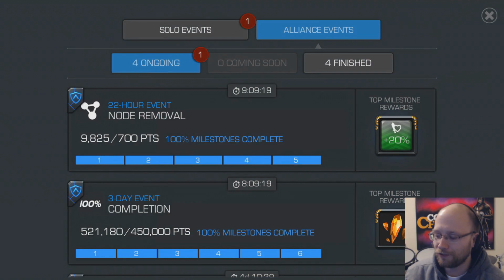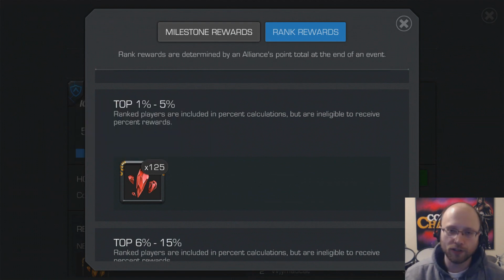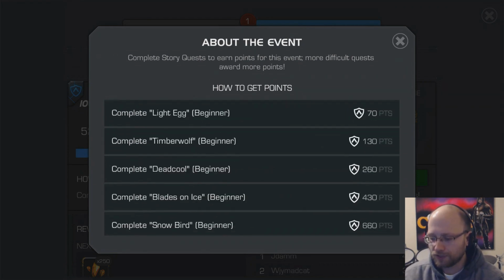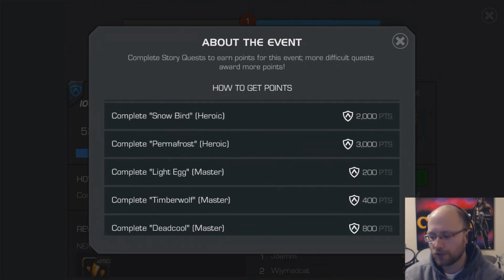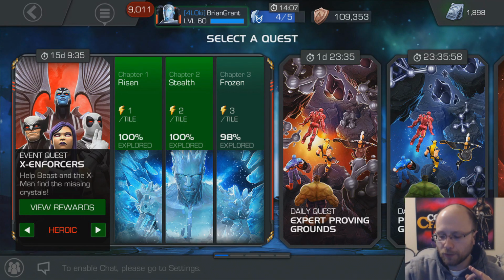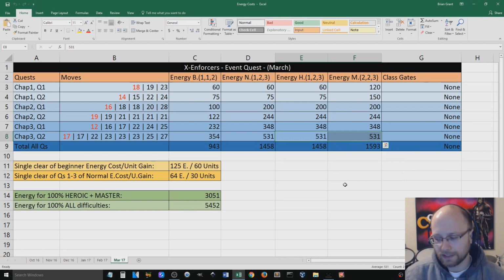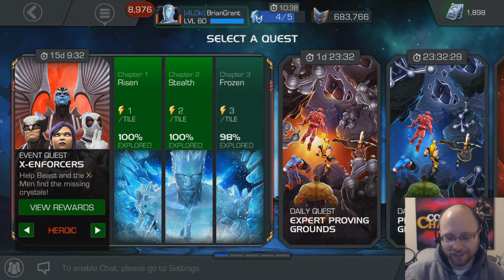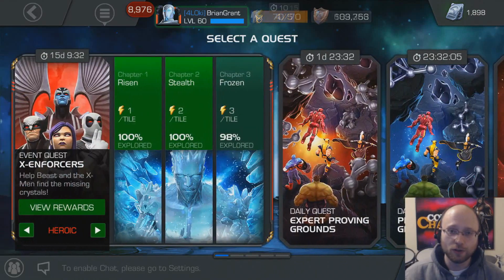Completion 3-Day Event Efficiency Tips | Marvel Contest of Champions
I like to get the best rewards with as little effort as possible. My approach to the 3-Day alliance event, 'Completion,' follows this mentality. The key is to be patient in how you complete the monthly event quests. If done correctly, you never need to waste energy running a path more than one time.

Marvel Contest of Champions Completion Guide